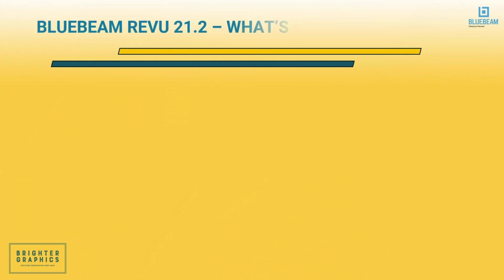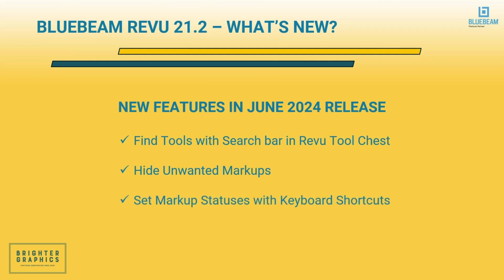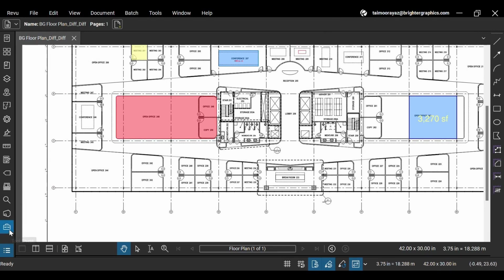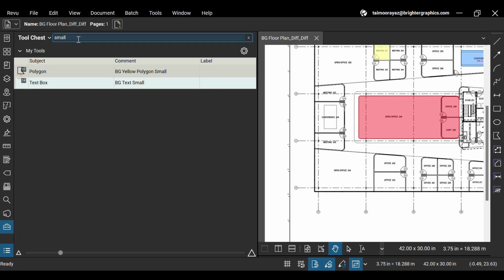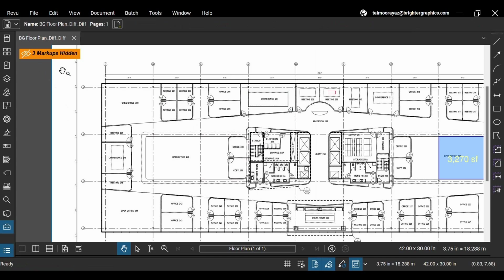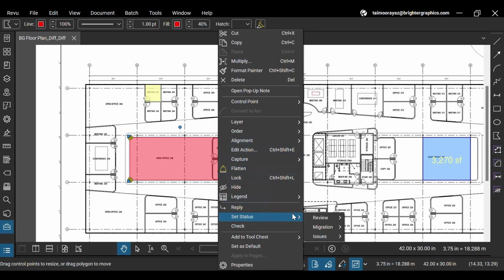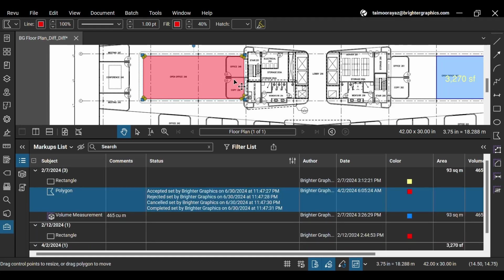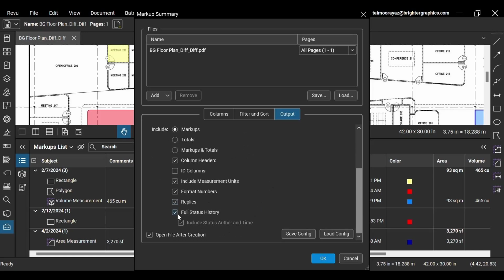Bluebeam Revu 21.2 - Discover New Features | Bluebeam June Release 2024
Bluebeam introduced version 21.2 for Bluebeam Revu on the desktop. This step-by-step guide will give you a walking tour of great new features that will enhance your desktop experience and efficiency with Bluebeam Revu 21.

What’s new in Bluebeam Revu 21.2?

Tool Chest Search—The introduction of the Tool Chest Search feature allows users to search within their Tool Sets for specific markups efficiently. This streamlines the process of locating the exact tool needed for any task, saving time and improving workflow efficiency.

Hide Individual Markups—Quickly surface and interact with markups obscured by overlapping elements. This feature enhances clarity and precision in your documents, making it easier to focus on specific markups without visual clutter.

Status Keyboard Shortcut—Enhance your productivity with the new keyboard shortcuts for Markup Statuses. This feature allows for the quick application of markup statuses directly from the keyboard, speeding up the review and QA process.

Export Markups Status Only—The new Export Markups Statuses (with author name and time stamp) feature enables users to generate more focused Markup Summaries by including only the statuses. This eliminates the clutter of the entire audit history, making reports cleaner and easier to interpret.

Experience premium support at each stage of your Bluebeam journey with Brighter Graphics Limited, your go-to partner for all things Bluebeam.